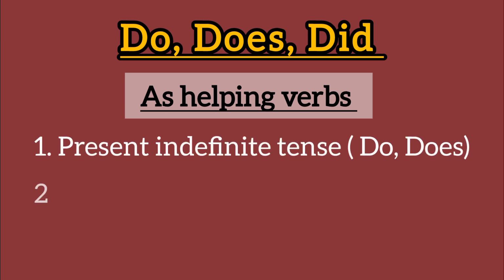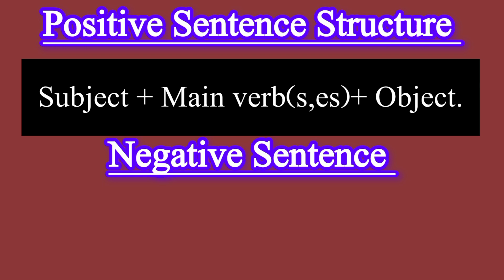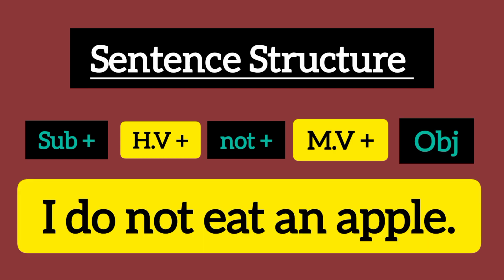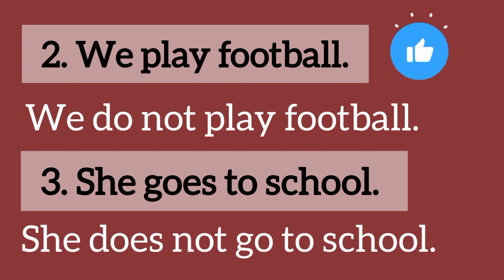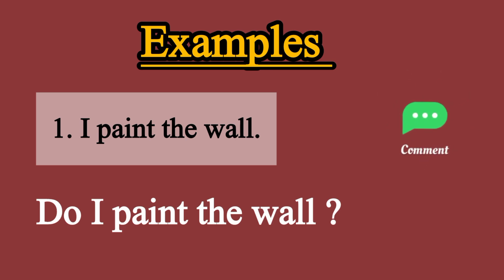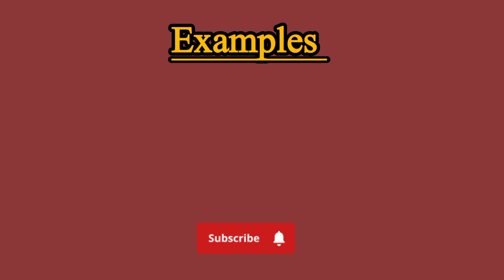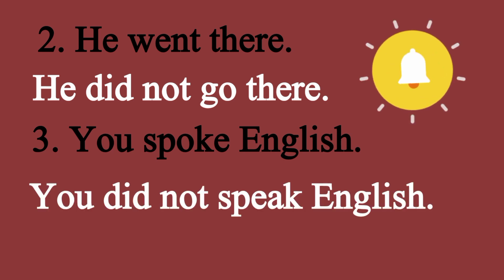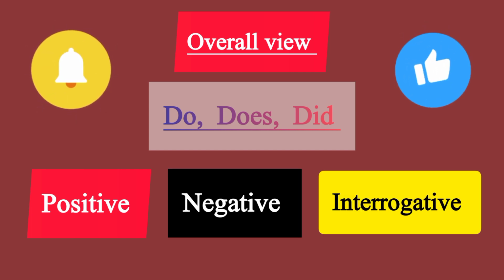Use of Do, Does and Did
Use of do, does, did
NighatSultana: @TheEducationHub_Pakistan.